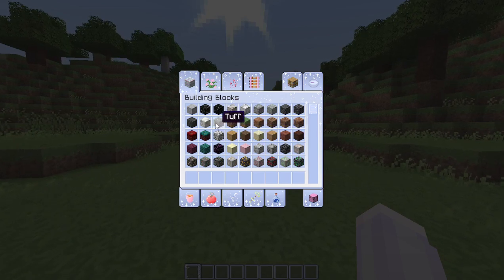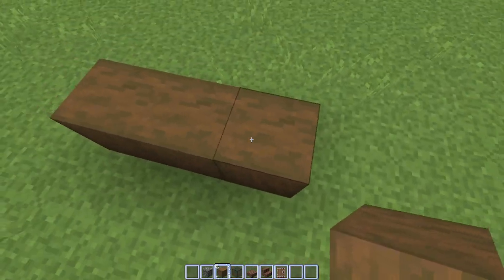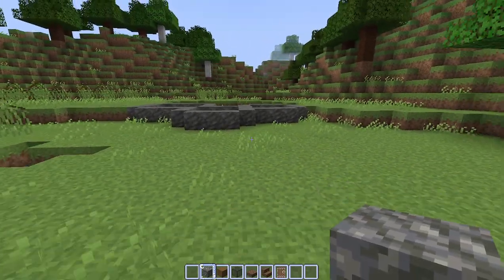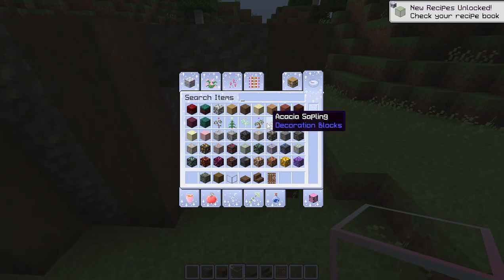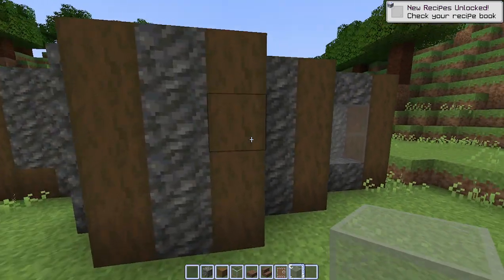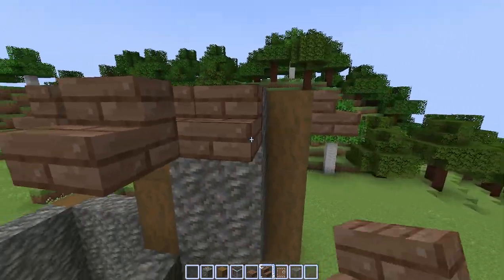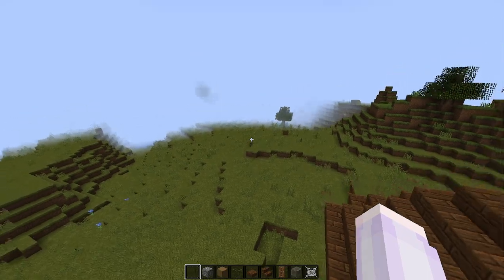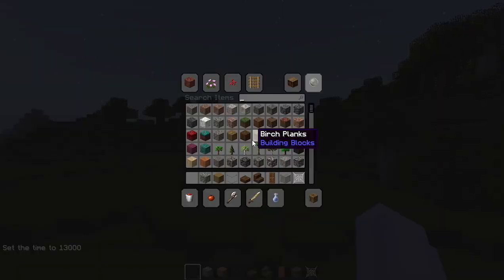Front of the haunted castle Halloween village (Minecraft)